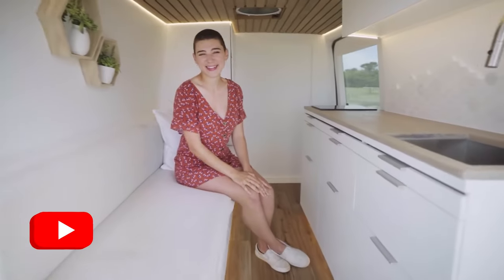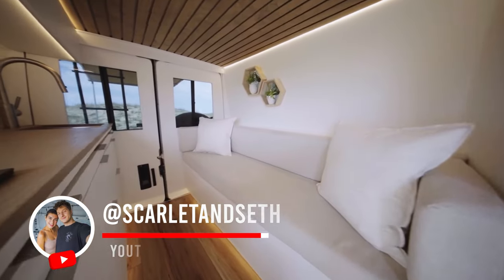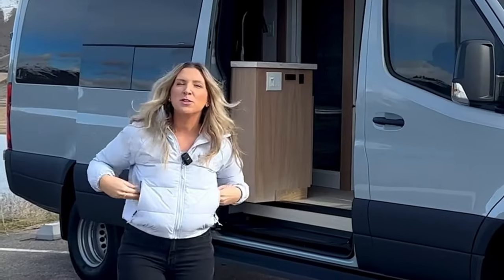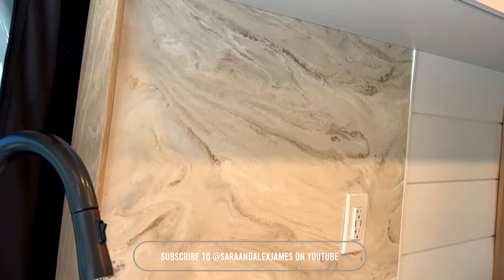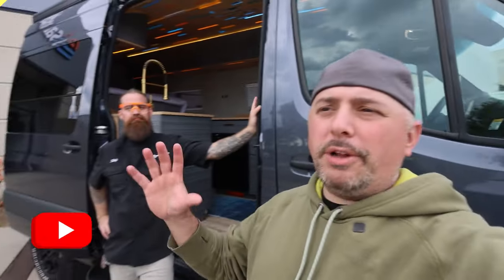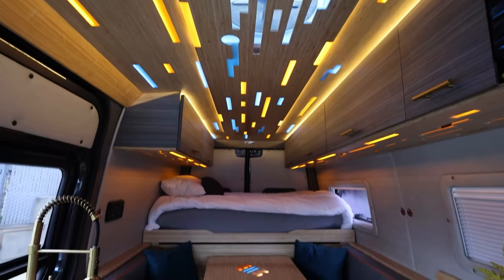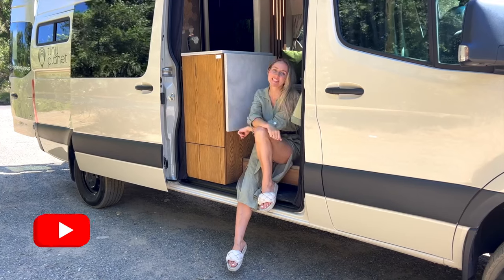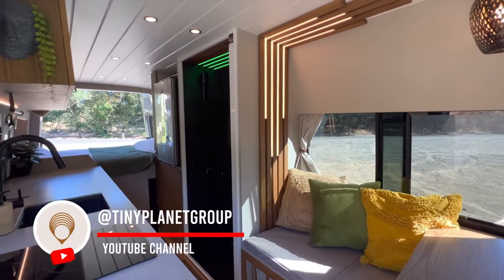VAN TOUR | Van Conversion Tour Revealed - Your Vanlife Tour Episode 20 - Vanlife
Welcome to the fascinating world of Vanlife Tour! In this inaugural episode, we take you on an exhilarating adventure inside the world of van conversions. Join us as we explore the intricacies of these creatively designed spaces, from cozy sleeping nooks to efficient kitchen setups. Get ready to be amazed by the innovation and craftsmanship that go into transforming ordinary vans into extraordinary living spaces. Let the journey begin!

0:00 Intro
0:12 1st Van Tour
0:39 2nd Van Tour
1:04 3rd Van Tour
1:26 4th Van Tour
2:00 5th Van Tour